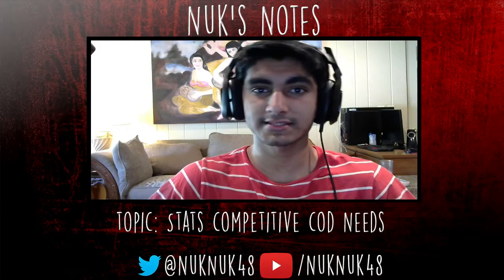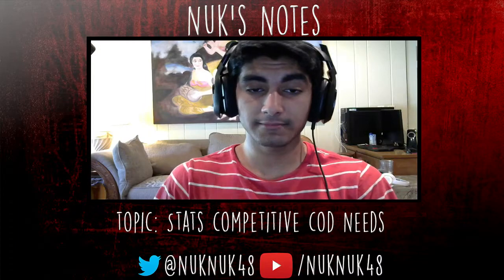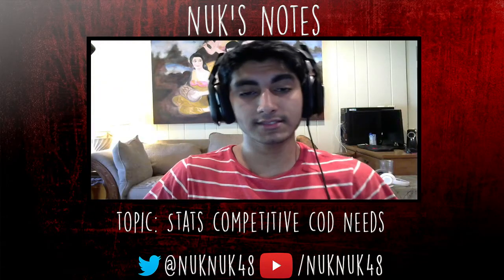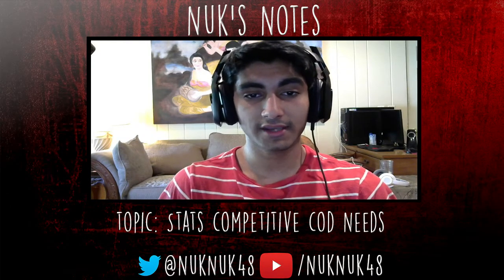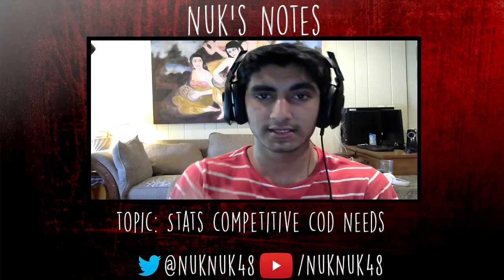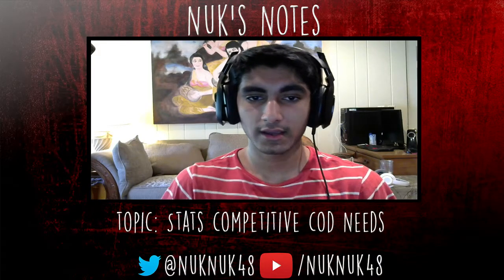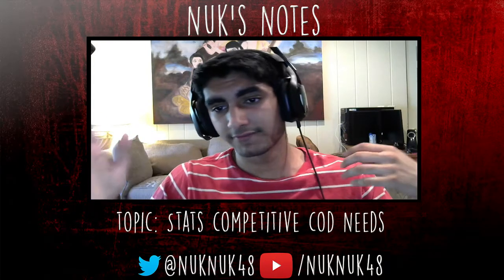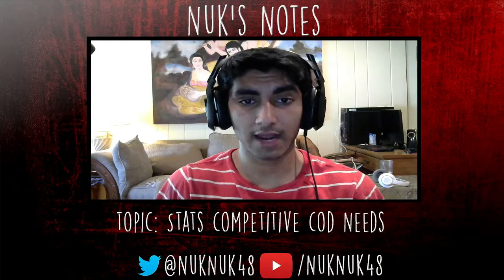Nuk's Notes: Stats Competitive COD Needs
Founded in 2007, Strictly Business started out as an MLG Game Battles clan playing competitive matches. They later decided to expand and started running free entry tournaments for the Call of Duty community. In 2013, Strictly Business formed their professional competitive team for Call of Duty and have since then finished top 8 in all major leagues in North America, including a 1st place finish in the 2014 US regionals.